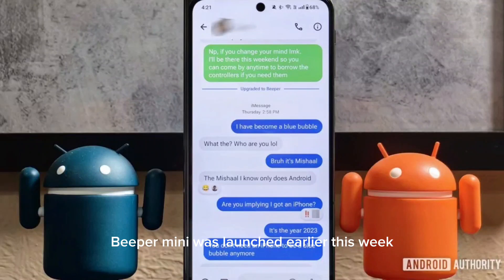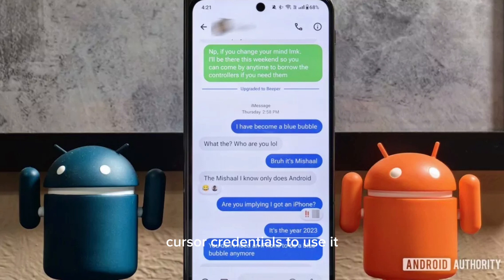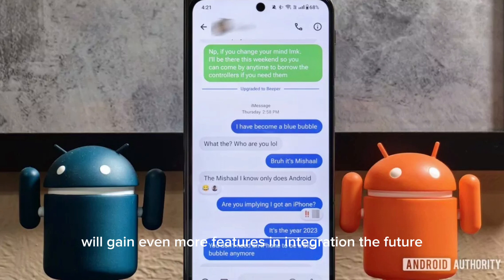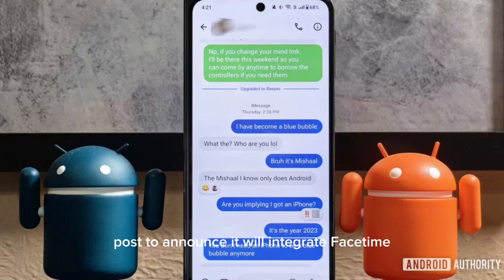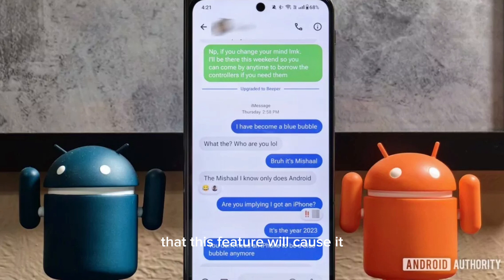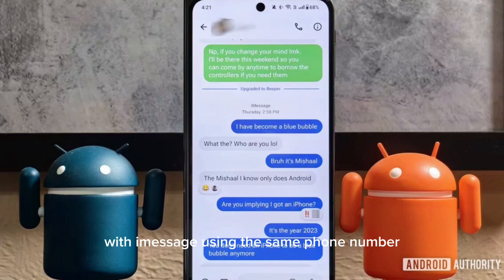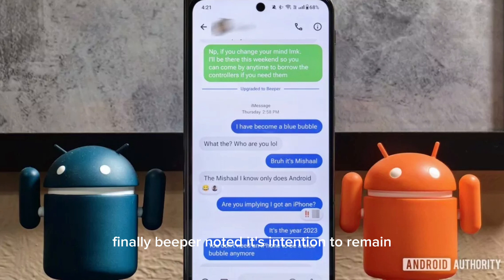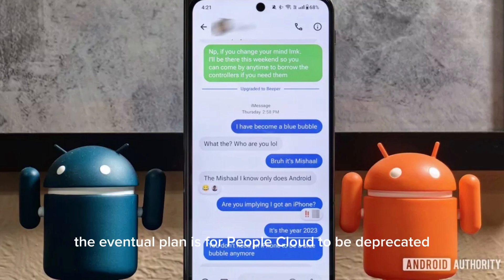Beeper Mini Upgrade: More Than iMessage!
Unlock the future of messaging! Beeper Mini is set for major upgrades beyond iMessage, including Facetime, SMS, RCS, and more. Explore the "near-term" roadmap promising a host of exciting features. BeeperMini MessagingUpgrade TechNews"

"Ready for the next-gen messaging experience? Share your expectations in the comments – let's discuss the future of messaging. Don't miss out on the messaging revolution!